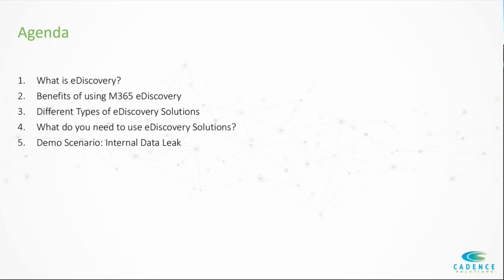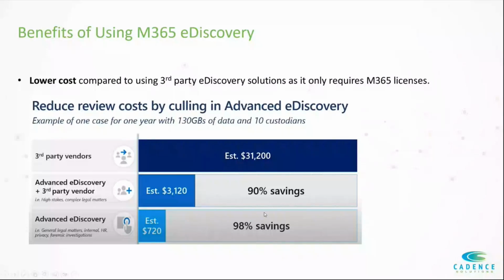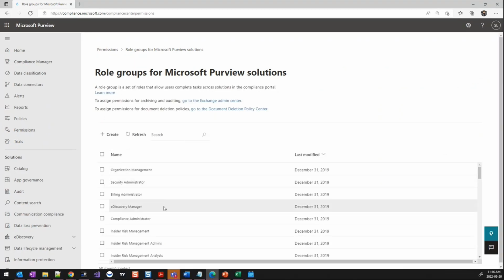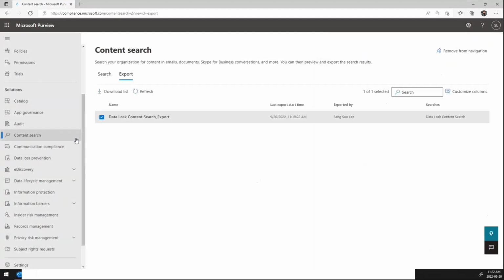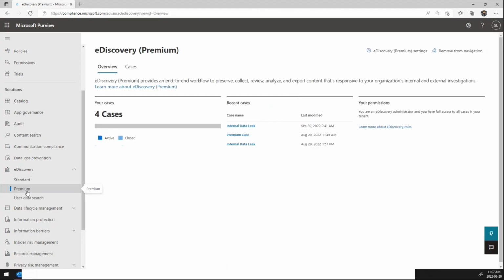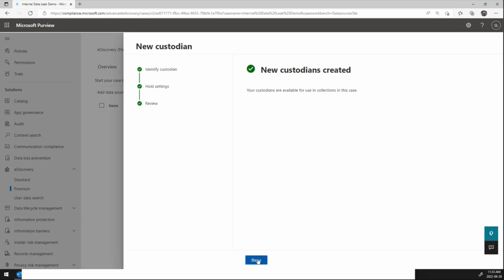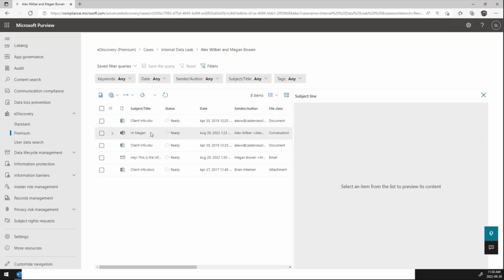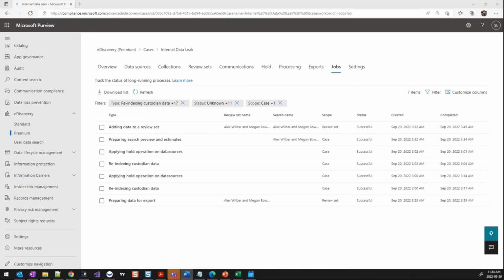Microsoft 365 Purview eDiscovery - What is it?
Join Sang Soo Lee, Cadence Solutions Certified M365 Expert, as he walks us through M365 eDiscovery.

What are its benefits?
What are the different types of eDiscovery Solutions?

Let us answer all the questions on eDiscovery from start to finish is this informative webinar and Demo.